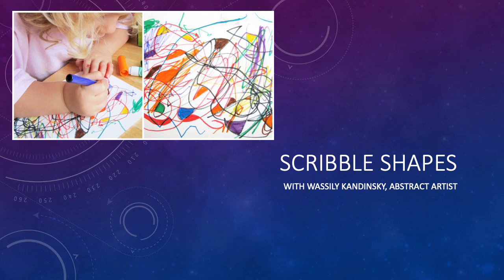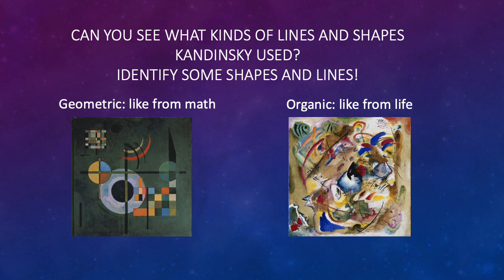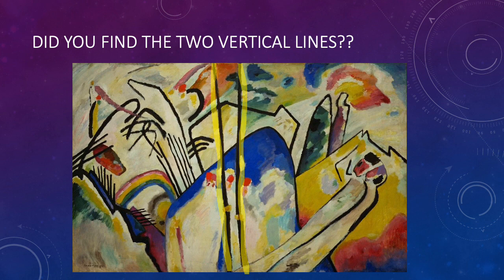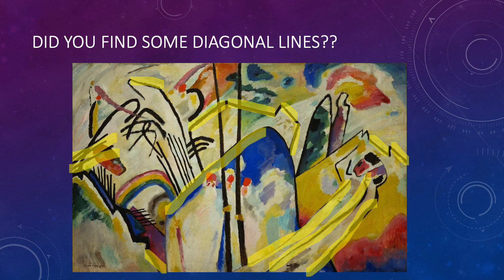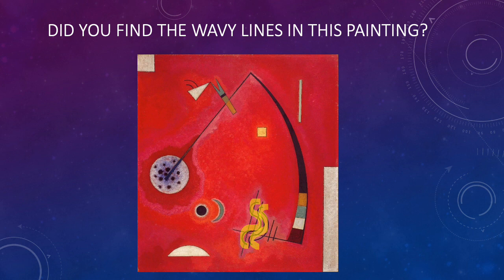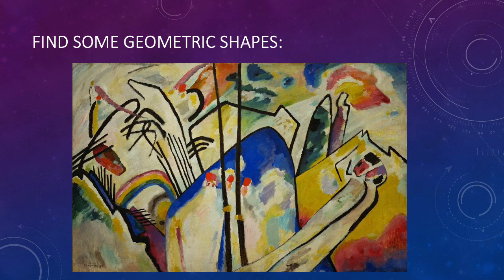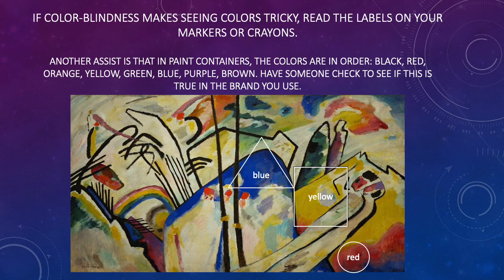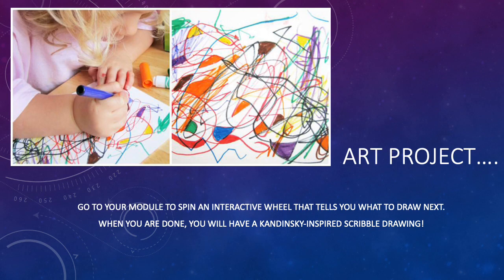Scribble Shape Drawings inspired by Kandinsky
Wassily Kandinsky was an abstract artist. His art will help us to identify all the kinds of lines and shapes. Identifying all these things will help you to make your own Kandinsky-inspired Scribble Shape Drawing. Have fun, and remember to return to your Canvas course to finish your assignments!